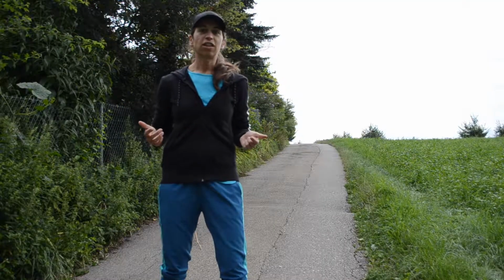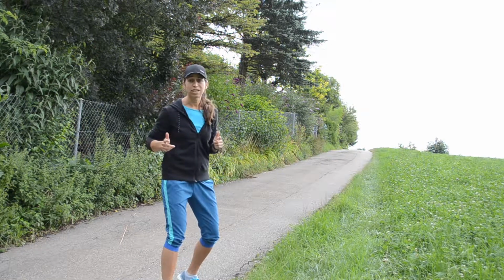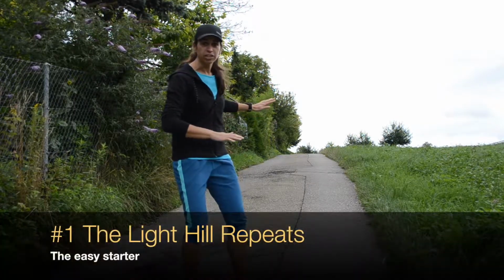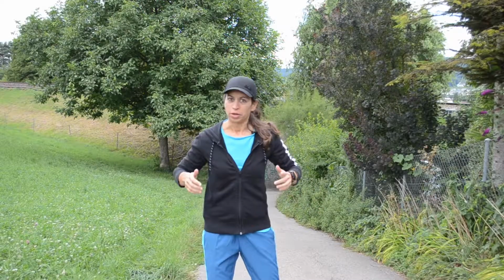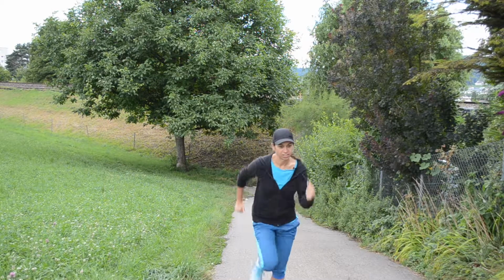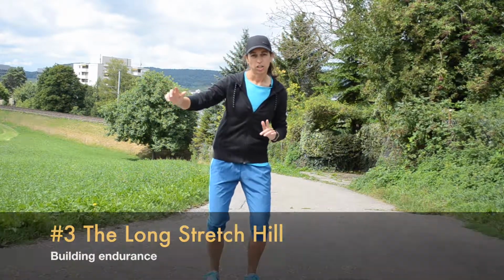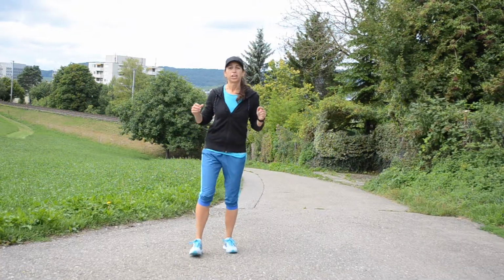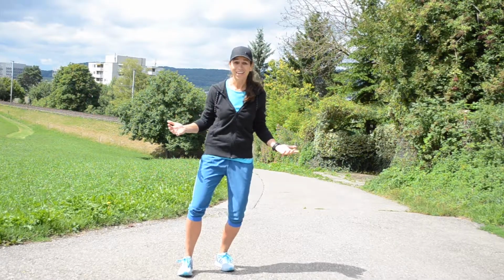The Runner's Crunch - How to Love a Hill Workout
The Runner’s Crunch/ Episode 17

About this video:
Did you know? A good and efficient hill workout has a great impact on your overall running performance. Building strength, power and endurance, focusing on strides and breathing while you work yourself into the hills...
In this week’s episode, Jess from Running Karma gives some insights about her favourite hill repeat workout that fire up your legs.